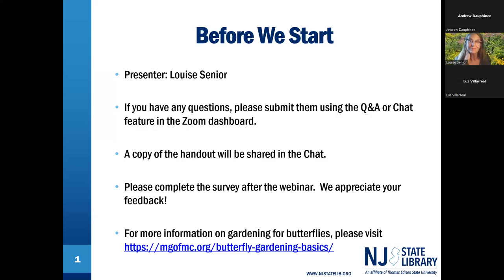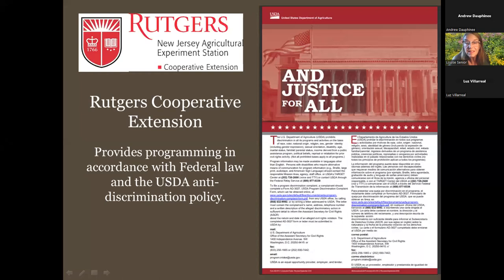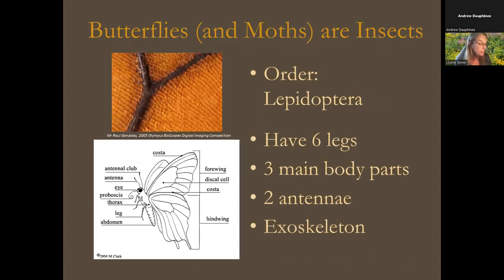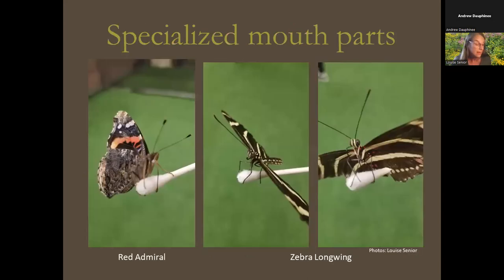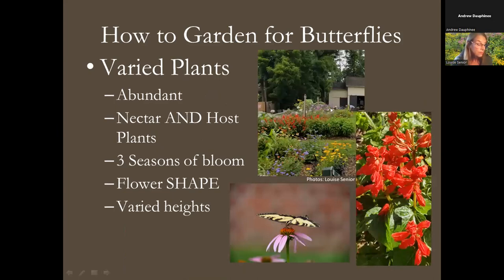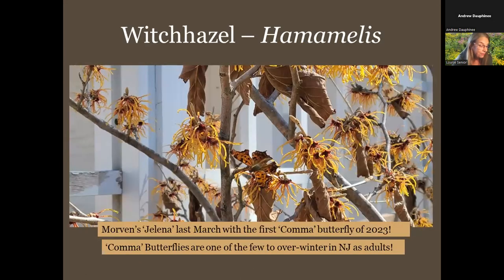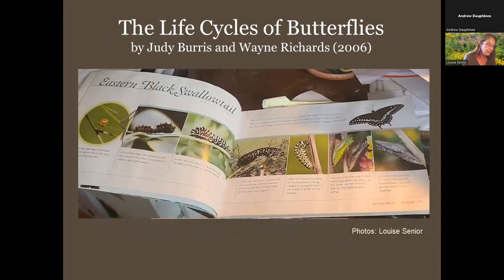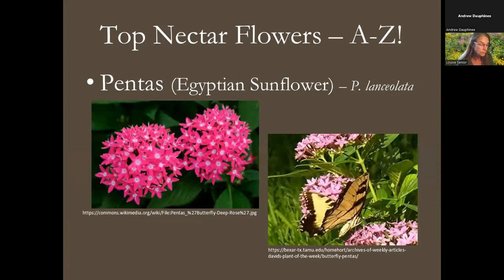Gardening for Butterflies: Bring Nature to Your Home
Get a breath of the outdoors, even on Zoom, and learn which plants will attract butterflies to your garden in this illustrated talk. We’ll learn a bit about butterflies and their behavior along the way, as their unique biology informs which plants will attract them the most. Master Gardener Louise Senior will finish with some of her favorite butterfly plant recommendations. Even if you don’t garden, you’ll deepen your appreciation of Nature and start dreaming of Spring.